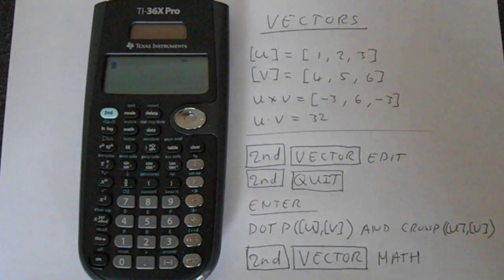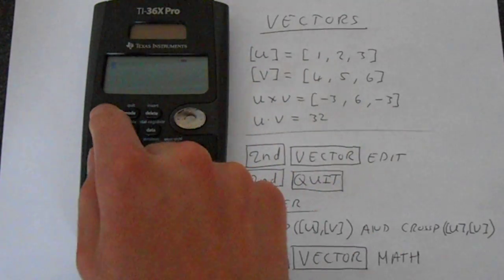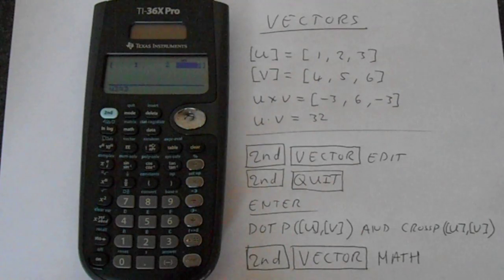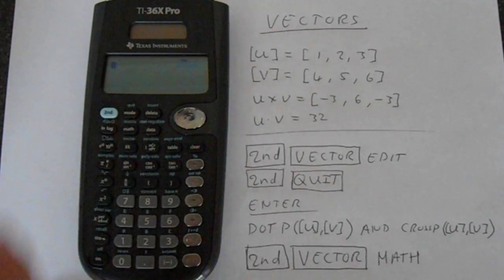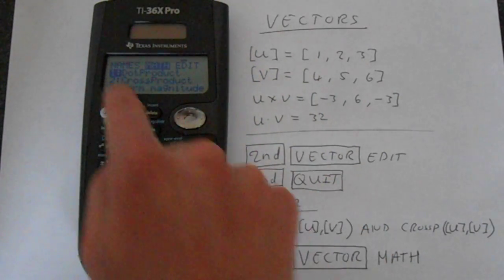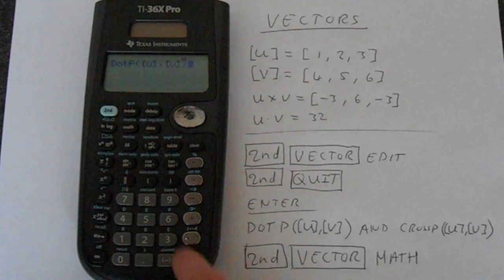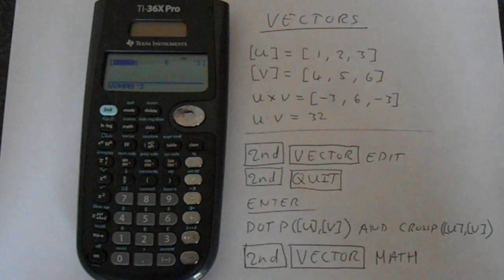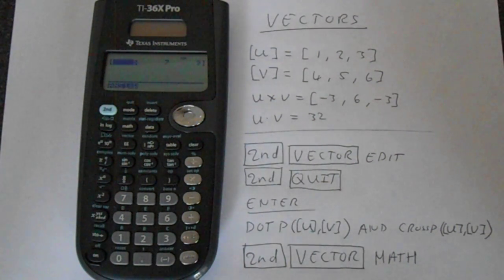TI-36X Pro Vectors: Dot Product and Cross Product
In this short tutorial we will learn how to use the vector functions on the TI-36X Pro. This will allow us to manipulate vectors and find dot and cross products.